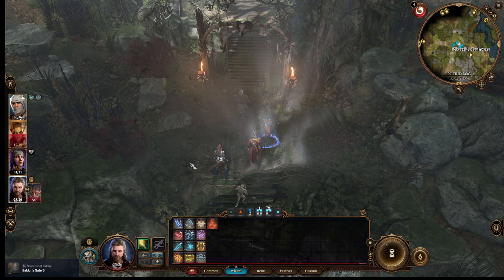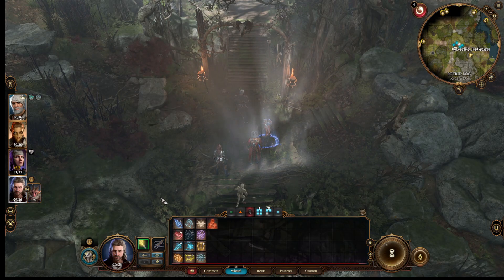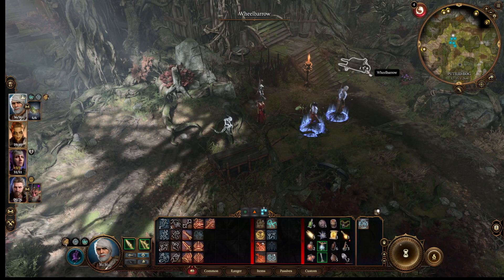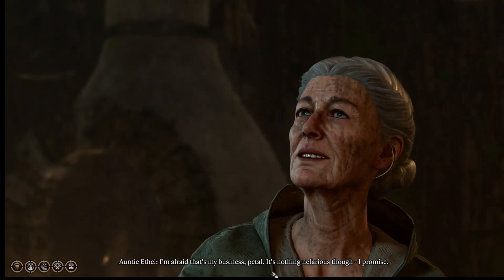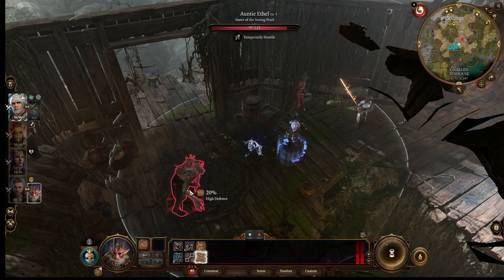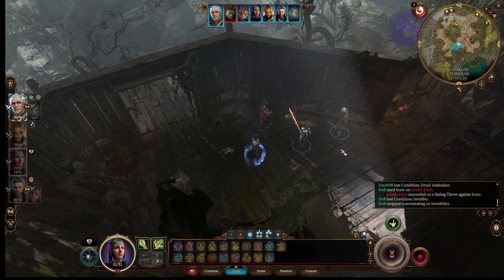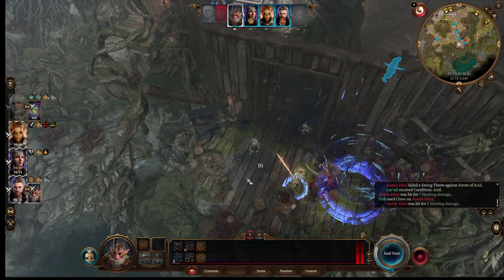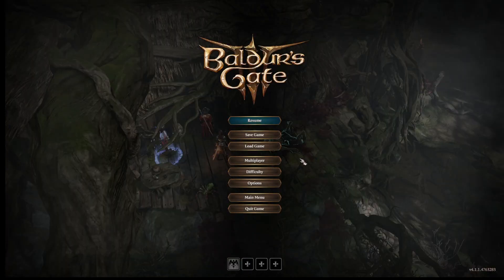Dren608 Plays - Baldur's Gate 3 - Ep.62 Auntie Ethel (the end of a Hag)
Balder's Gate 3
Designed by Larian Studios
Published by Larian Studios

D&D Campaign in the Forgotten Realms Setting, the 2023 Game of the year.
A rich game play environment with many branching paths, determined by your own choices.
I created a Human Ranger. Let's see how Dren608, a lowly Human Ranger, fares in the world of the Forgotten Realms.
Note: other than the obvious early access videos showing some of the game I have avoided Wiki, How Too Videos and so on to have that "first shock" impression when things go sideways. The only piece of advice I plan on taking from various people is to Save often...
So come take a journey with me to see if a non-optimized character can truly navigate and survive the story to unfold.
I am learning the interfaces etc. as we go so it will be a bit slow, I am trying to chapter mark so you can navigate past things you don't care about.

0:00 Recap, review
2:50 Short Rest, Recover Gale spells, I Find Familiar - spider, move up on Tea house
4:45 Stairs down, Pick up everything I can fine
8:55 Up the stairs, to another room, grab Alchemy ingredients on the way
9:00 Into the Tea House,
9:33 Cut scenes and dialogue
14:05 Journal updated - save Mayrina - look around first
16:55 Arcane Barrier? Caught Picking a door lock, Fight W Auntie Ethel
17:45 Round 1 I Dread Ambush + Thunder arrow, Hag goes invisible, SH Bless, Gale Blur, spread out.
29:35 Round 2 I Feather Fall, she Casts sleep, SH Help Lae'zel, Lae'zel whacks max times, Gale CoD
38:45 Round 3 I go Acid Arrow, Hag scared+dazed, SH Help Spider, Lae'zel ends the Hag
41:36 Aftermath, Journal, Loot
42:50 Lae'zel dialogue?
45:30 Start to loot, oh the Time! Summary, Plans, Sign off

Please Leave comments (without too much spoiler content if you can)

                                                Dren608